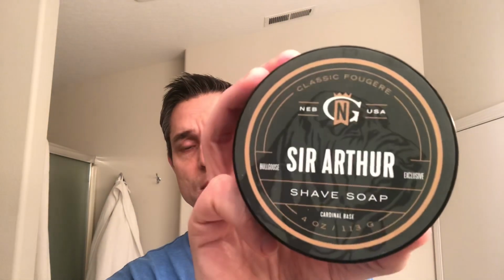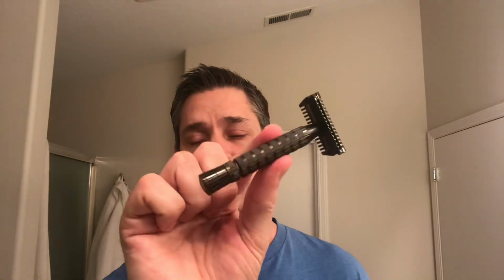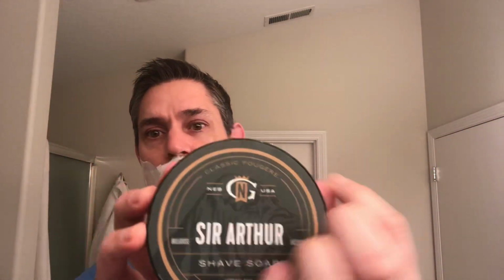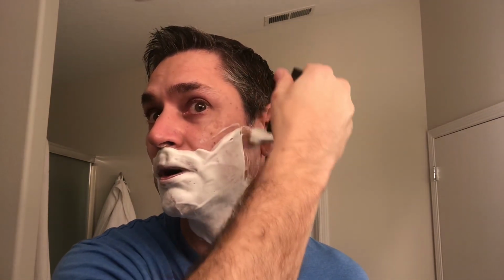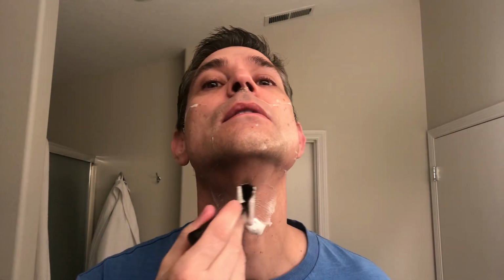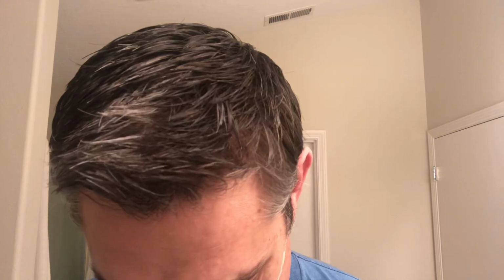Gentleman’s Nod Sir Arthur, DE PAA Ascension DOC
Beautify Beauties Flairosol Hair...